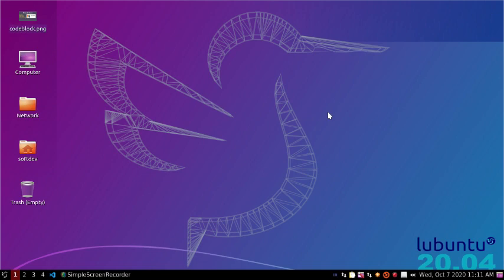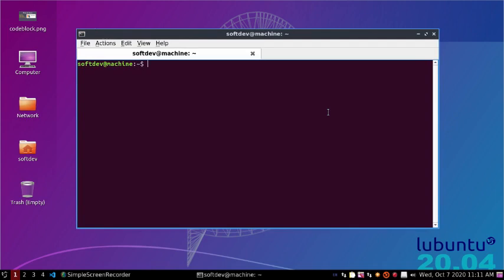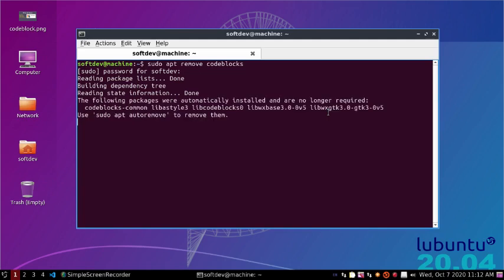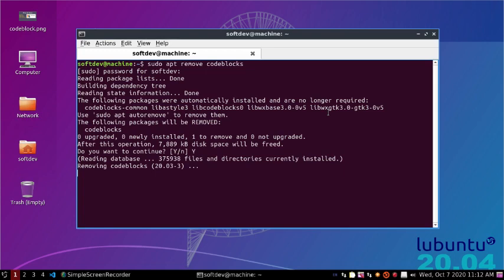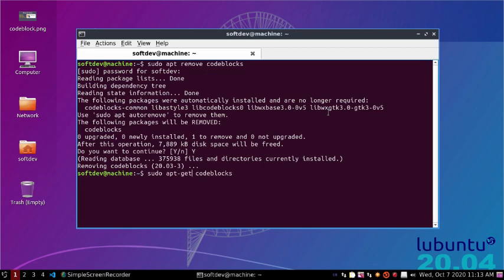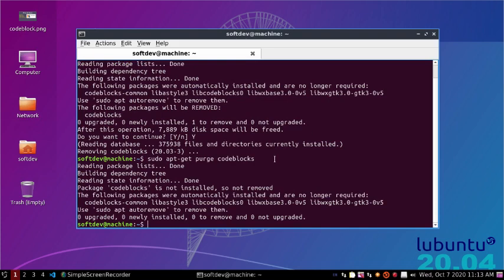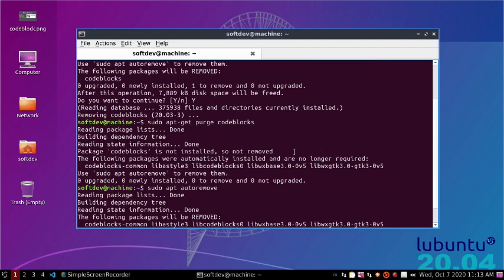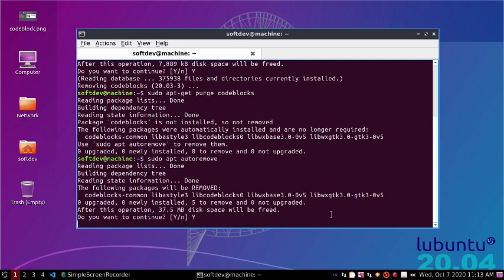How to uninstall codeblocks from Ubuntu 20.04 LTS or Linux | proper way | Detail explanation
In this video we will learn how to uninstall Code::Blocks IDE from Linux or Ubuntu 20.04 LTS and completely uninstall in proper way.